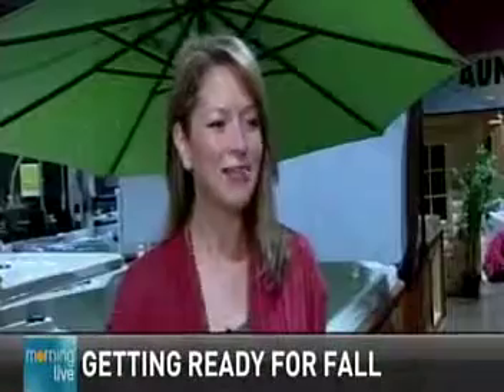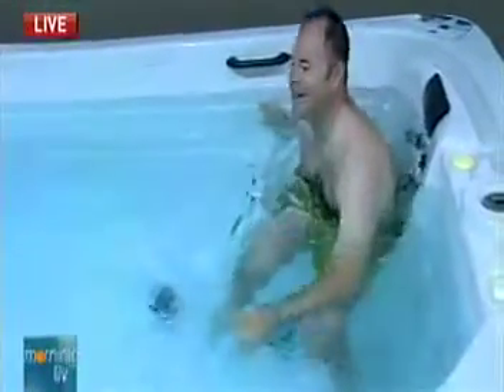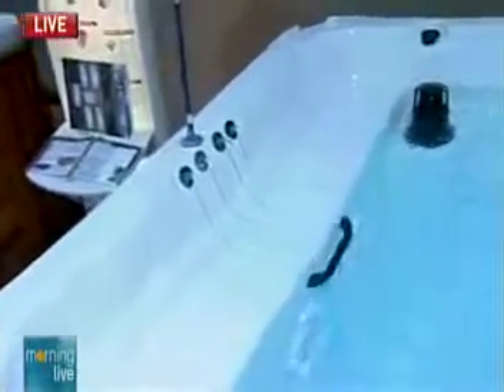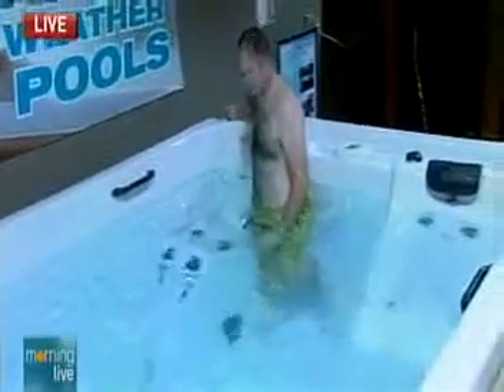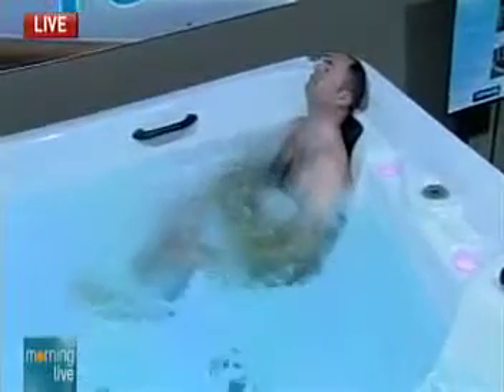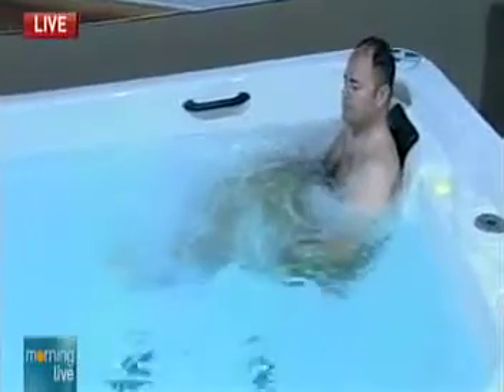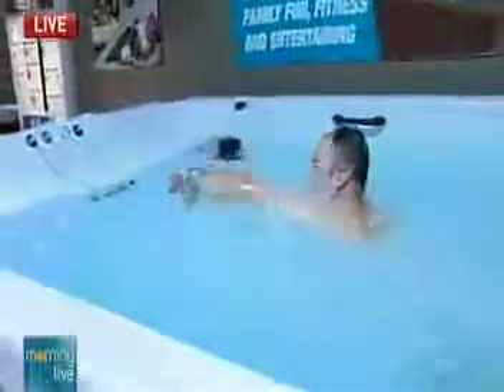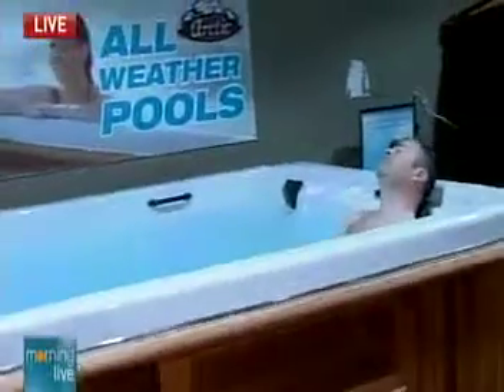Arctic Spas All Weather Pool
Leslie speaking with Glenn about the benefits of swim spas and how easy they are to install compared to regular pools.